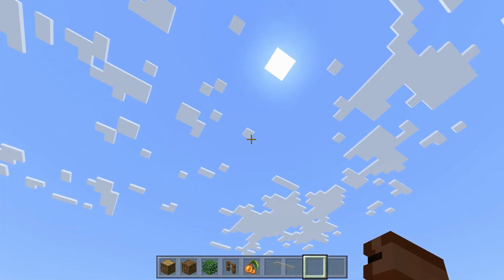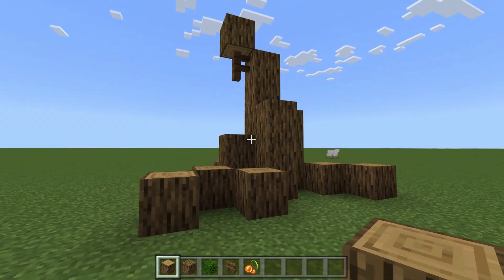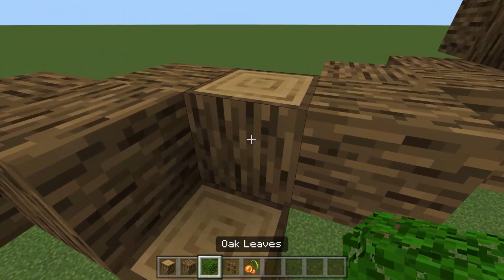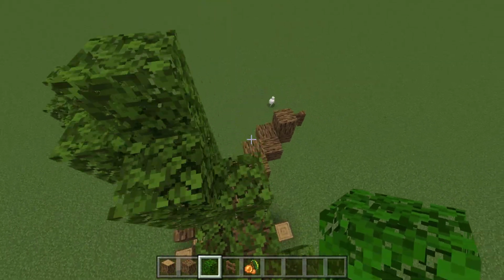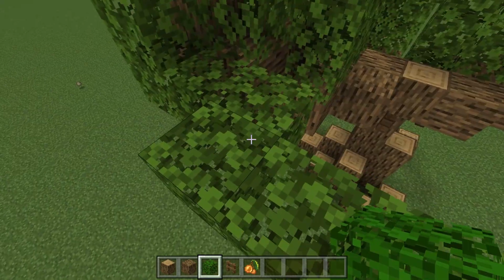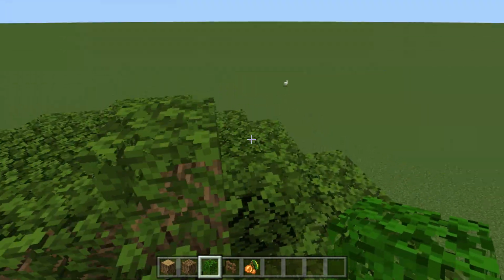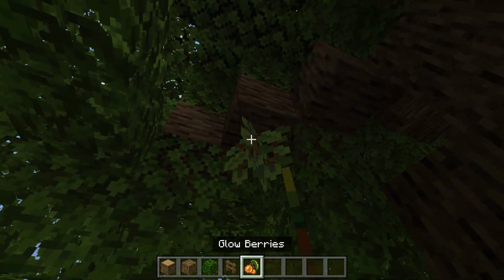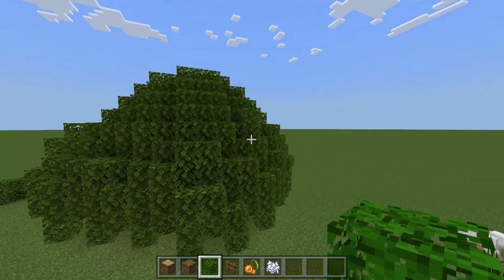How to build Custom Trees in Minecraft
Today I am showing you guys how to build these cool custom trees!
I go live here!